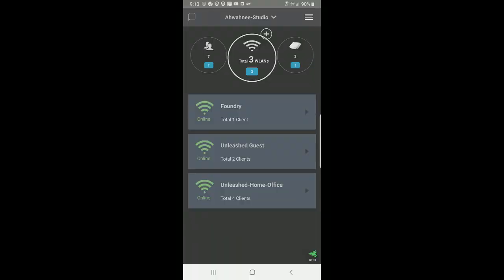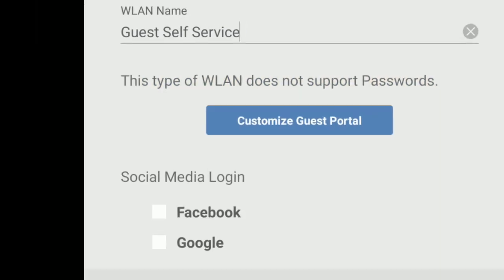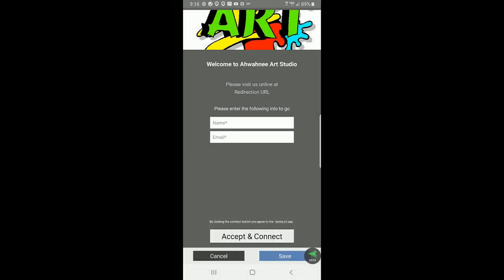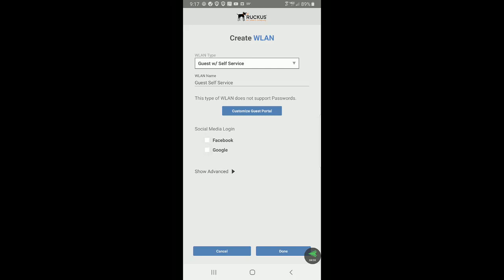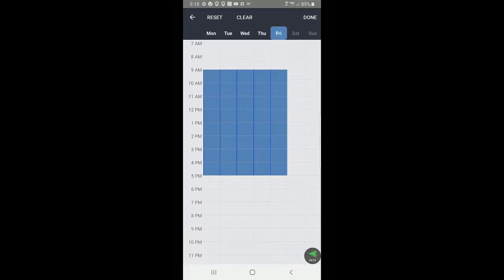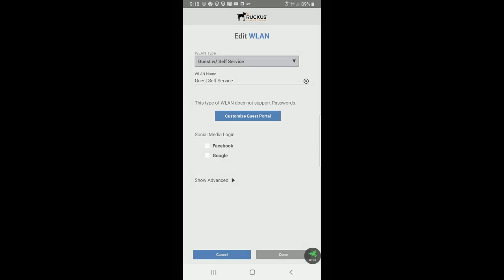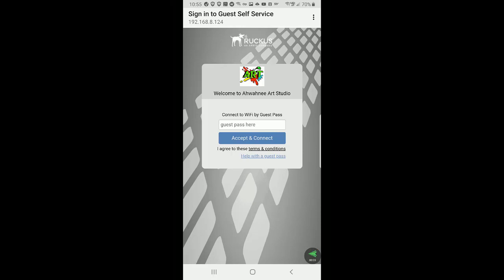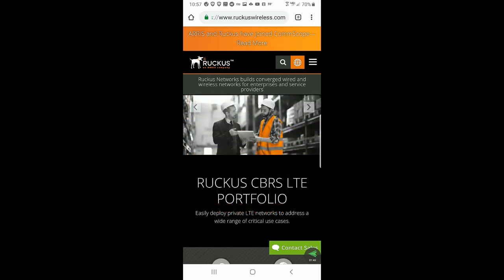Configuring Guest Pass Self Service WLAN with Unleashed Mobile App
This video demonstrates how to configure a guest pass self-service WLAN using the Unleashed Mobile App. (Release 200.7)